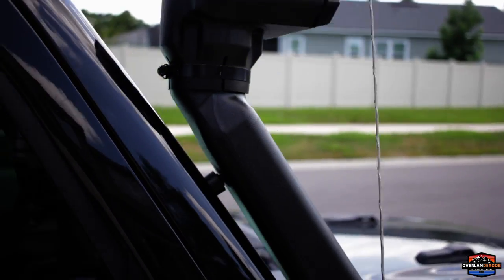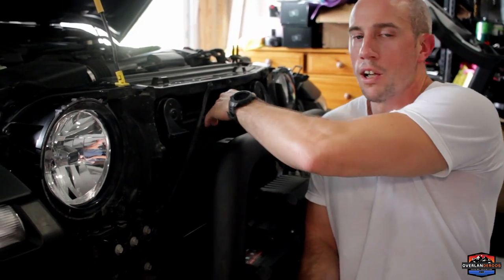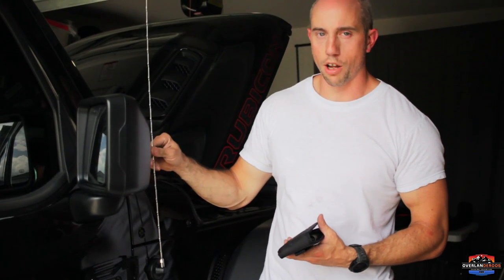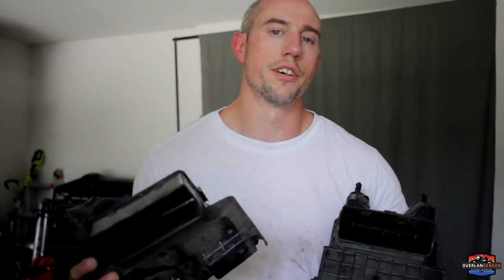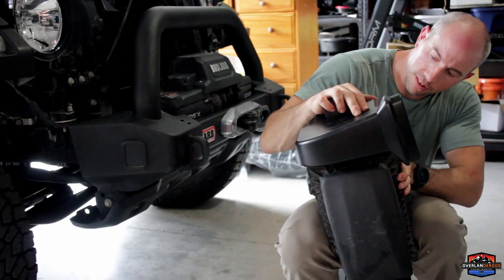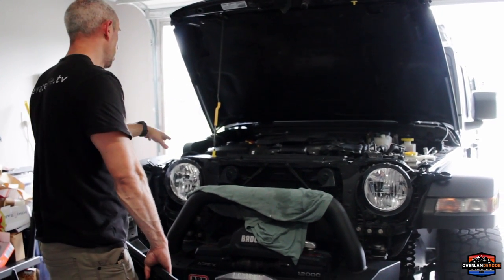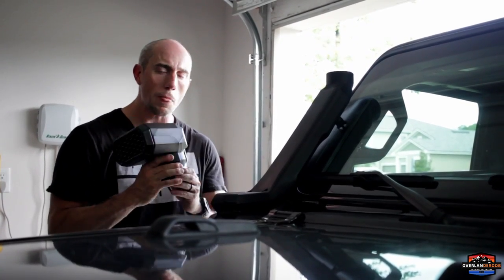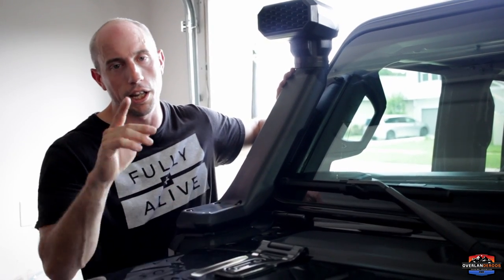Rugged Ridge AmFib Modular Snorkel for Jeep JT and JL. Install and initial impressions!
In this video we go through the super easy installation of the Rugged Ridge AmFib Modular Snorkel System for Jeep JL and JT models. This is the least intrusive method to adding a snorkel to your vehicle, but it does have some trade offs and downsides that we will discuss in the video!

Please do not use this video as a step-by-step guide, follow the manufacturers instructions! we are not liable for the decisions you make regarding your vehicle!

Rugged Ridge AmFib JL/JT Snorkel System

Olympus Blades
Down for Adventure!

CVT Mt. Denali Roof Top Tent.
WeBoost Drive RV
Lasfit Auxiliary Switch Panel Bank
Lasfit 3" pod lights
Lasfit 42" lightbar
Lasfit LSplus Headlights.
Rugged Ridge AmFiB Snorkel.

DEITY D4 Micro Microphone
DIGIPOWER Multi-Color LED light